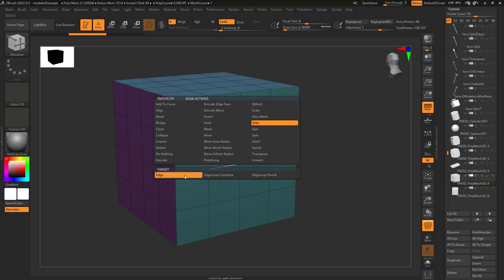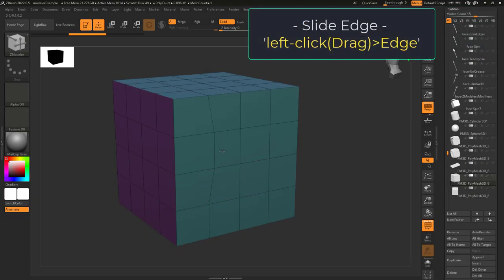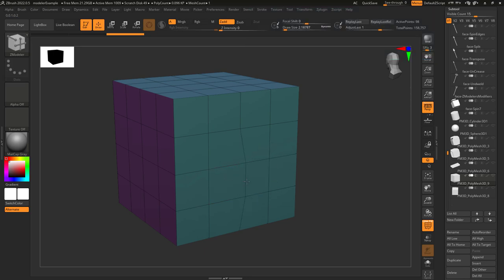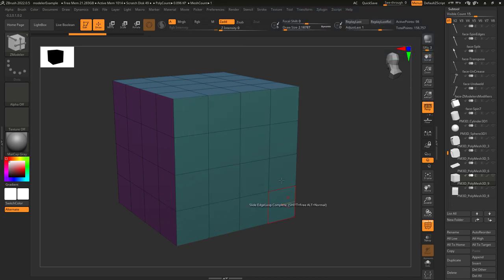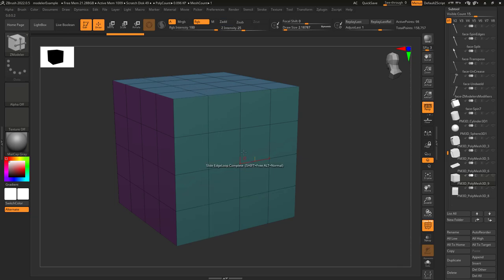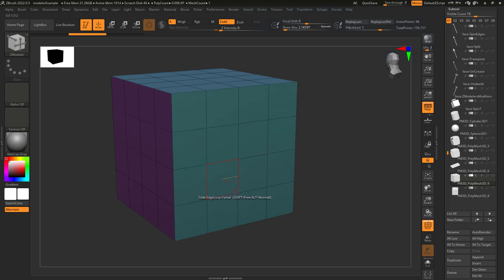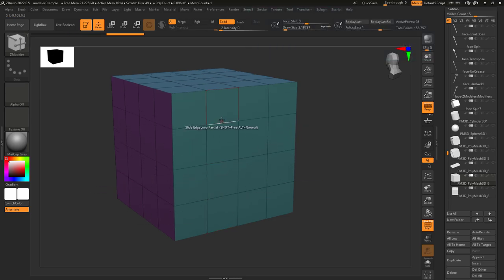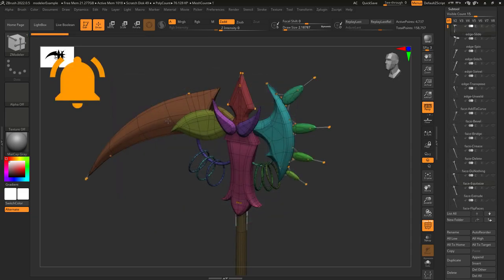ZBrush - ZModeler Edge(Actions) - "Slide"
Sliding edges is easy, here's how you do it in 30 seconds-!!